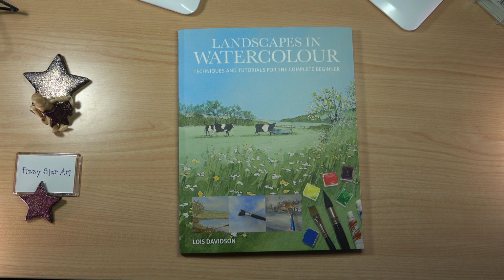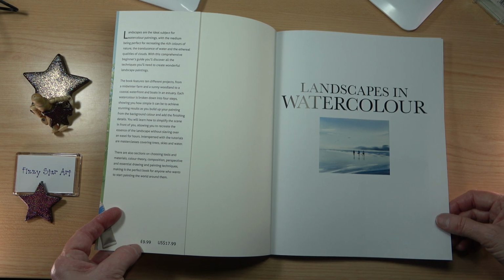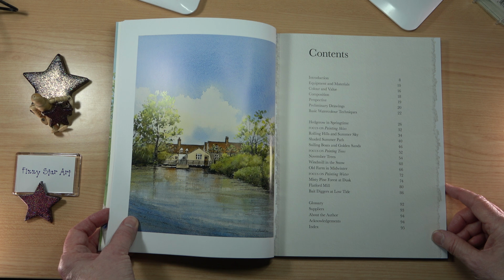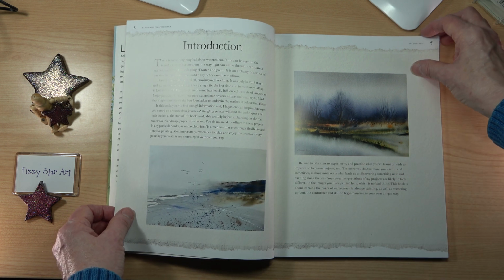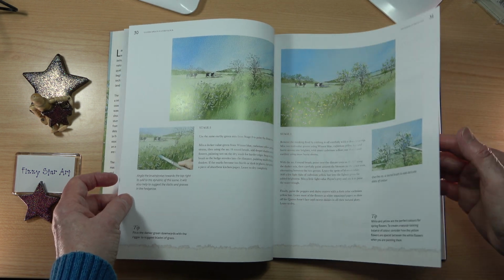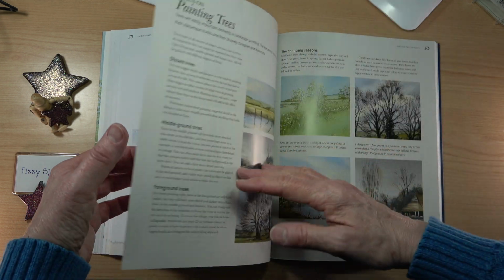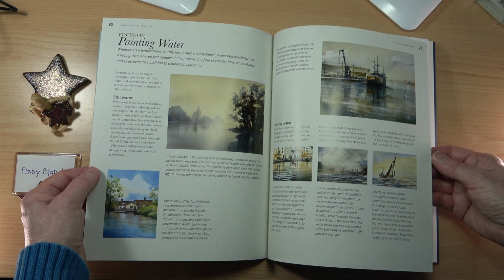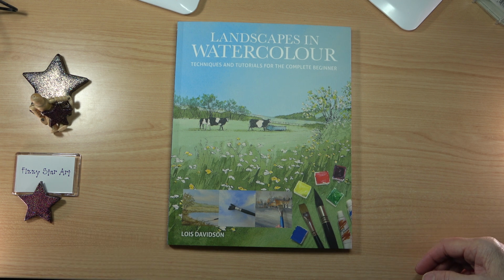Landscapes in Watercolour by Lois Davidson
Techniques and Tutorials for the Complete Beginner. Paperback, 96 pages. Published in 2024 by the Guild of Master Craftsmen (GMC Publications). This is a high quality book with a thick slightly textured cover and clear step by step instructions for a variety of landscape projects.